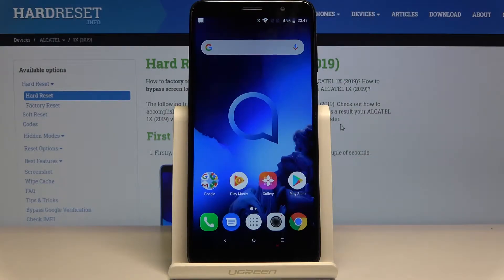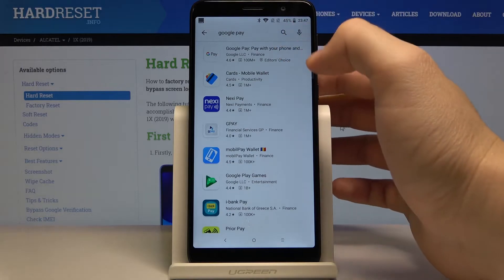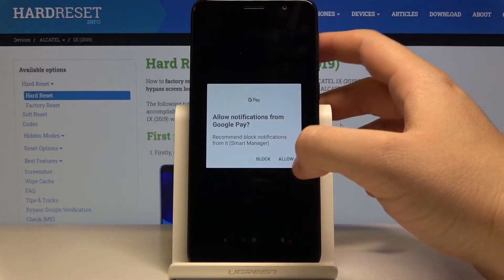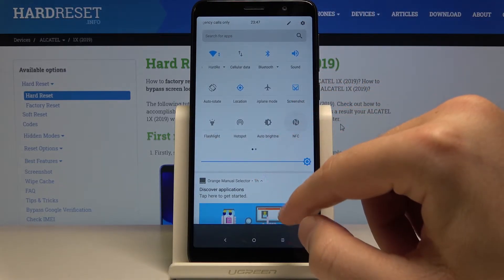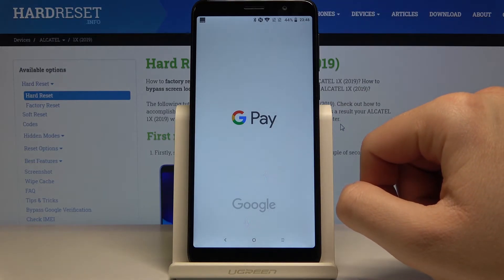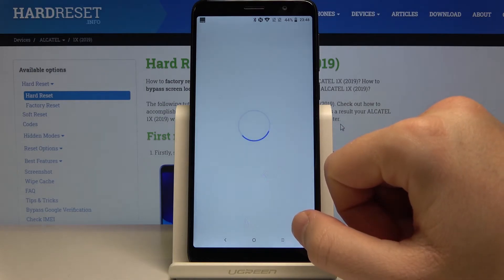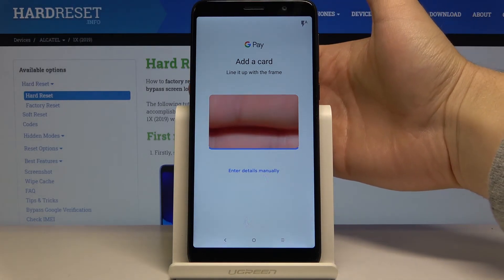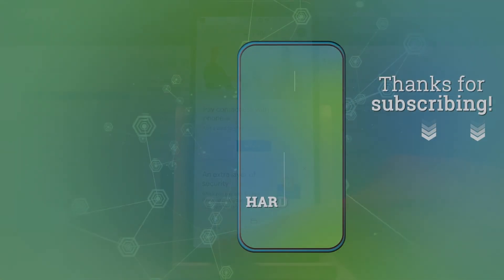Set Up Google Pay - ALCATEL 1X (2019) and Safe Mobile Payments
You have no idea how common is the problem when users do not know how to pay for purchases using their phones. And today we'll show you how to do it on your ALCATEL 1X (2019) activating the Google Pay option.

How to Activate Google Pay on ALCATEL 1X (2019)? How to Use Google Pay on ALCATEL 1X (2019)? How to Enable Google Pay on ALCATEL 1X (2019)? How to Turn On Google Pay on ALCATEL 1X (2019)? How to Pay with Google Pay on ALCATEL 1X (2019)? How to Install Google Pay on ALCATEL 1X (2019)? How to Set Up Google Pay on ALCATEL 1X (2019)? How to Secure Payments on ALCATEL 1X (2019)?